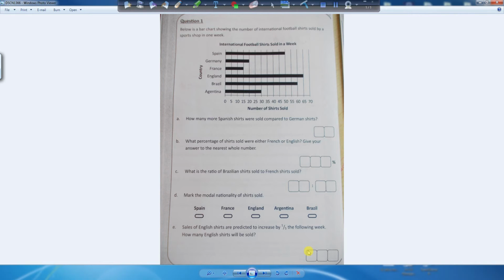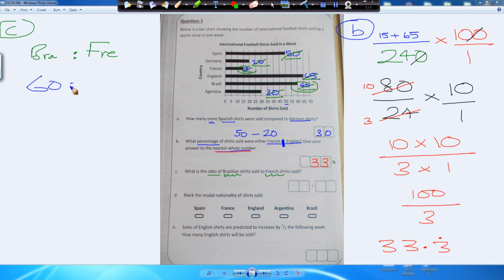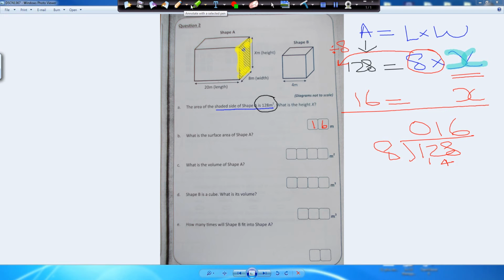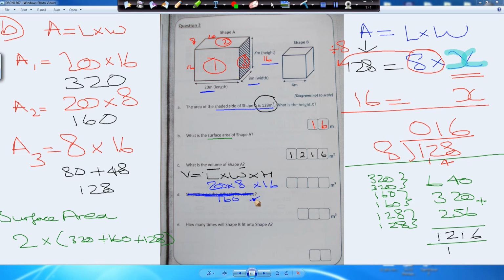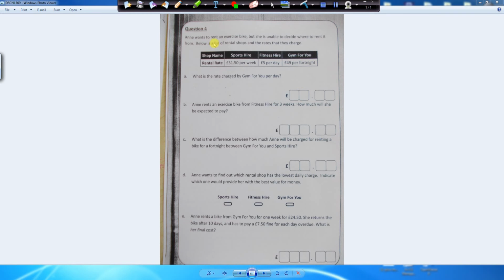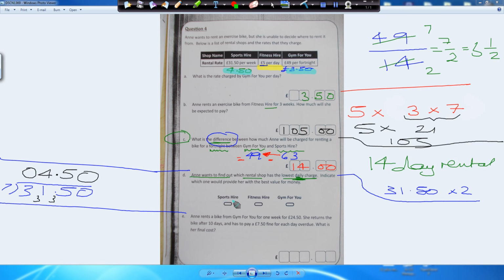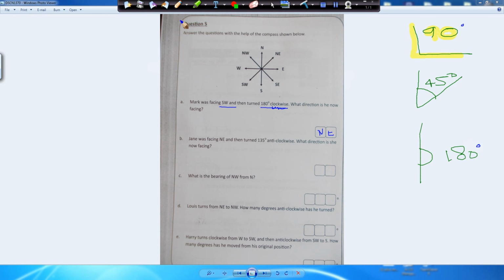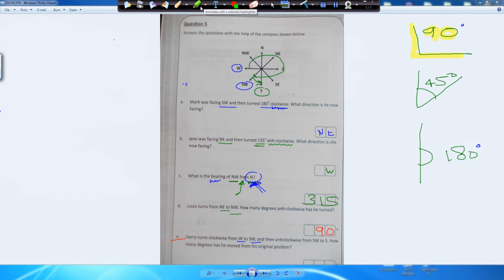Test 2 Bk2 Numerical Reasoning FULL PAPER worked SOLUTIONS